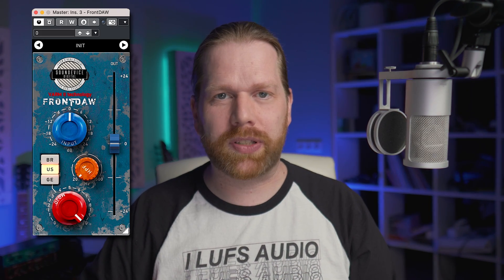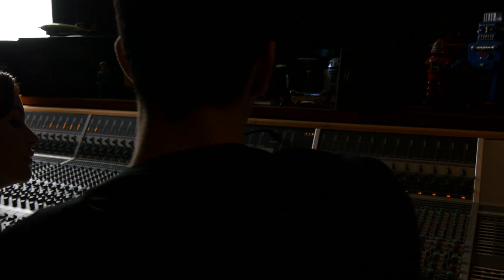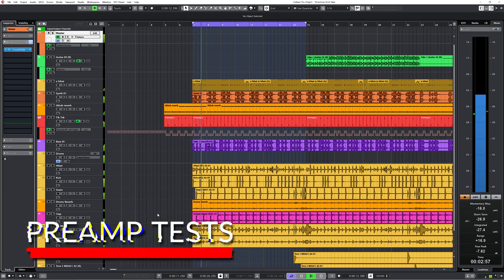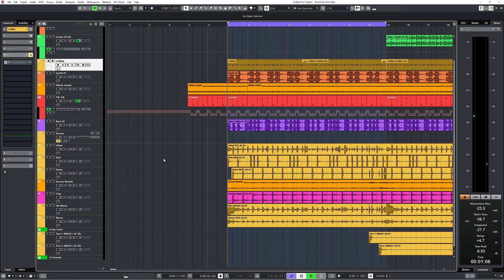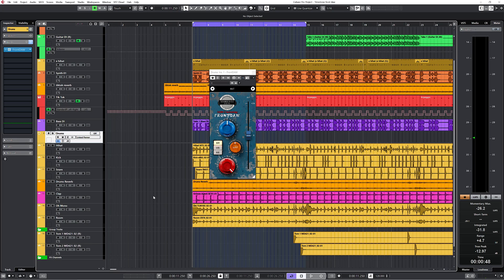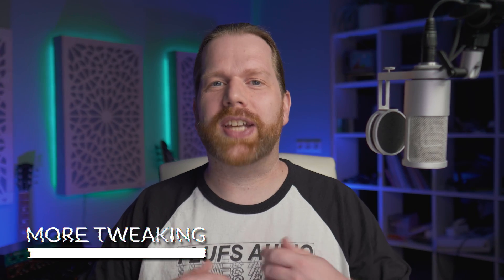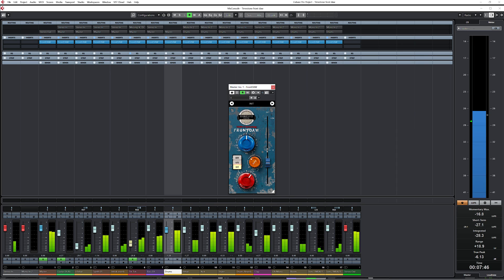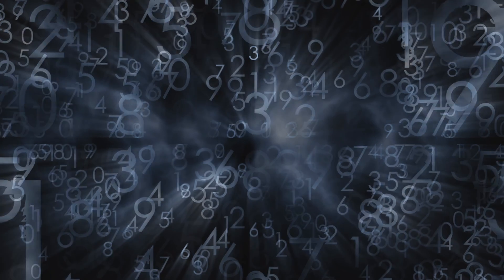Who needs a preamp? Get FRONT DAW 2.2 ! Analogue modelling preamp plugin review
The FRONT DAW plugin is like a having a true analog mixing desk in your PC. Three very analog sounding preamps choices for you!

The Front DAW plugin promises a real analog input, in digital form, for every channel in your DAW.
In this video we’ll take a look if the plugin delivers on that promise so you will know if you need to add front DAW to your plugin collection.

00:00 Intro
00:37 Why do you need a preamp plugin?
01:29 The Front DAW preamps test
01:50 The US Preamp
02:30 The British Preamp
03:15 The German Preamp
04:14 More tweaking!
08:48 Technical Updates